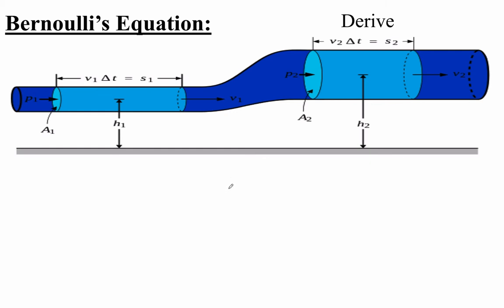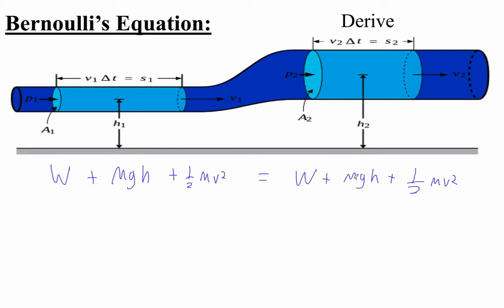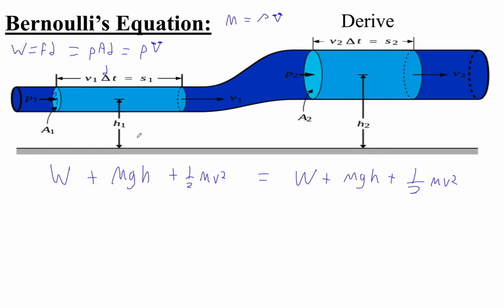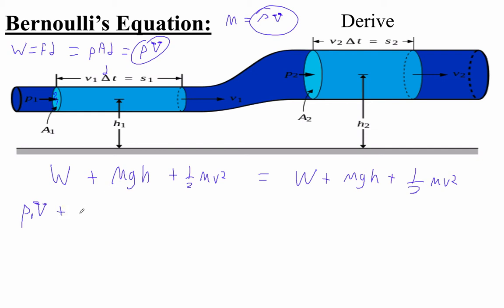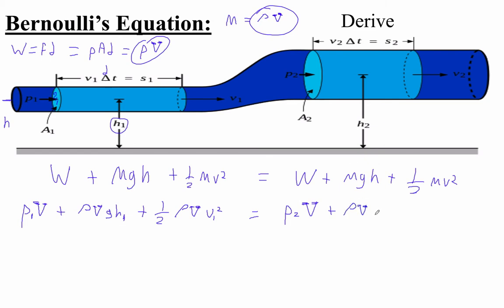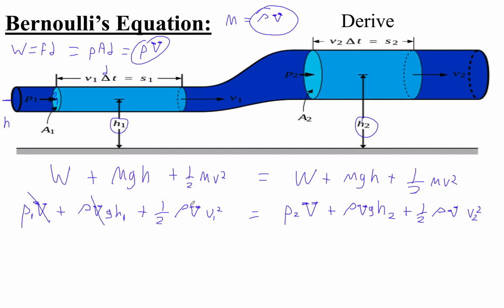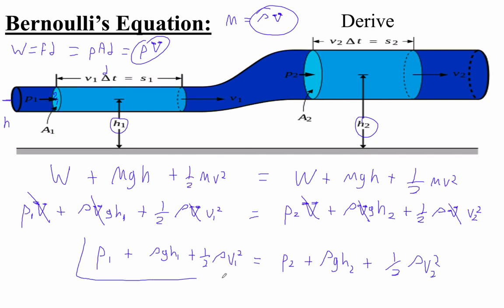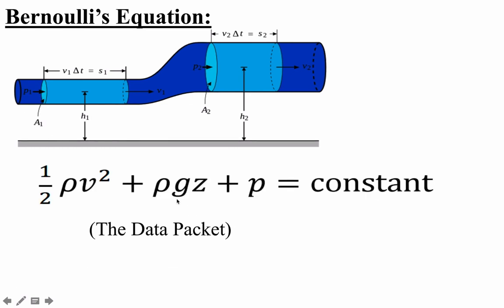HTPIB10J Bernoulli Derivation